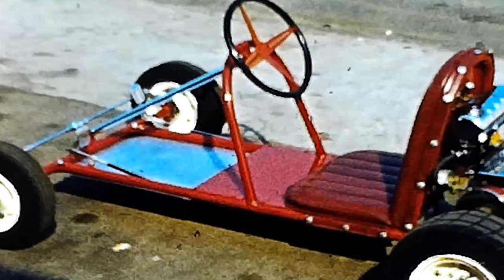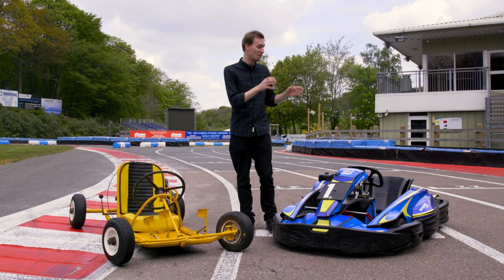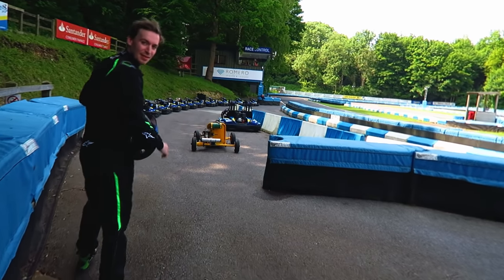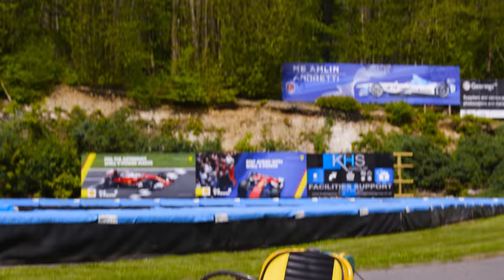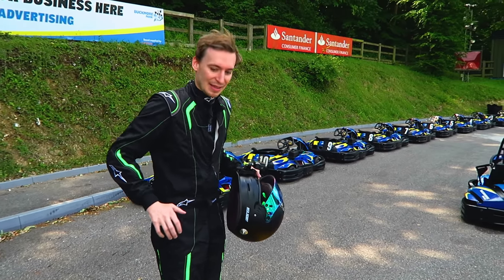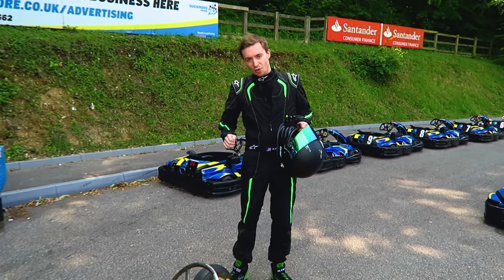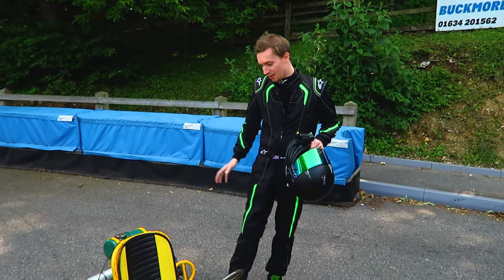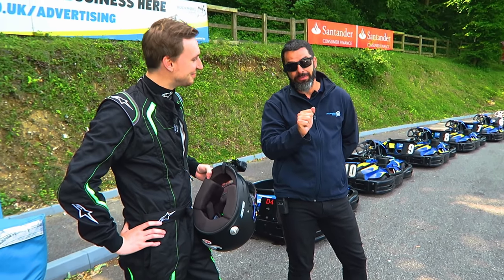Trying To Drive A 1959 Go Kart...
Buckmore Park Karting Circuit have invited me to drive the UK's first built go kart called "The Yellow Peril", created by Aubrey Leighton.